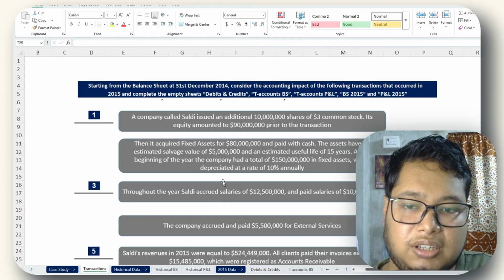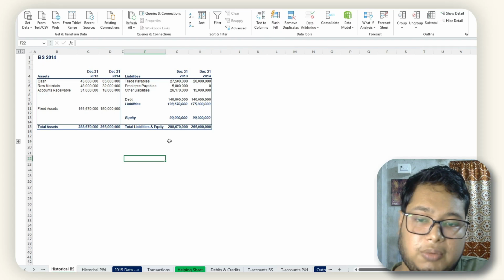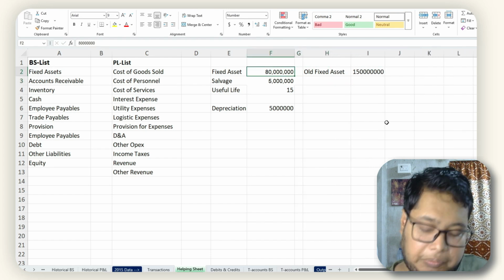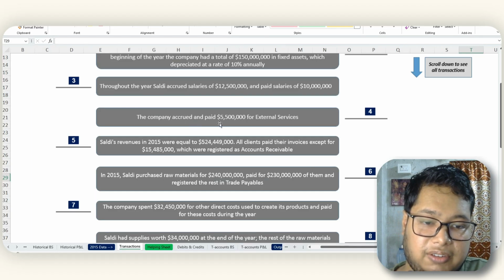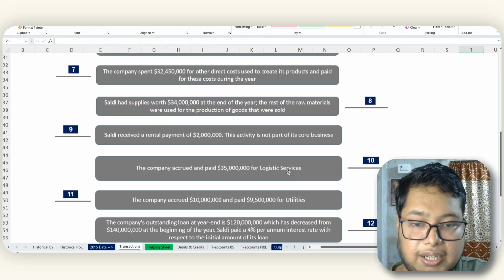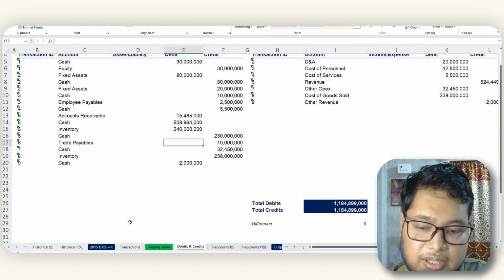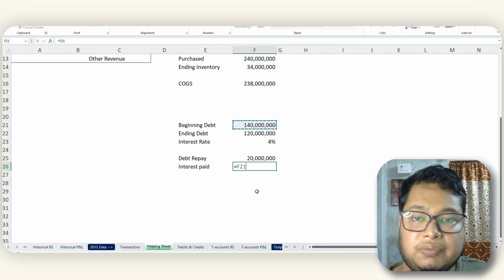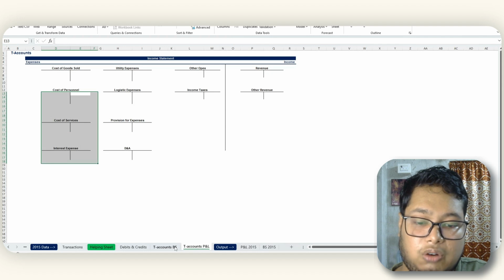Preparing Financial Statement #2 | Part 1 | Sudeep Saha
Working on a task from my accounting course today. I’m currently practising Journal and Daybook entries. My goal is to eventually use these to create T-Accounts, a Balance Sheet, and a P&L and calculate some Financial Ratios as KPIs. I'm still learning, so if you spot any mistakes in my process, feel free to let me know!

Hi, I’m Sudeep.

I share my thoughts and reflections on topics I’m interested in, including concepts I explore, books, movies, anime, and ideas that resonate with me.